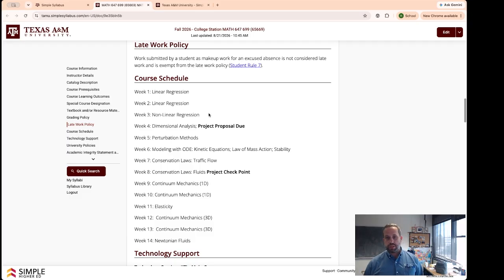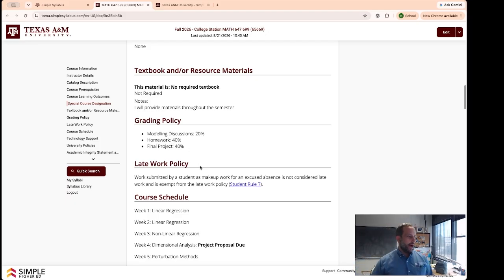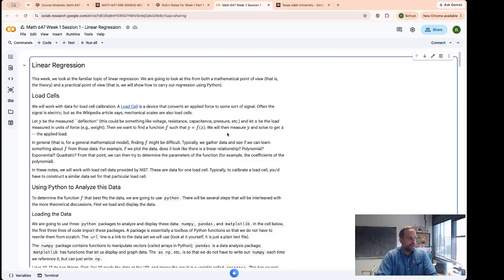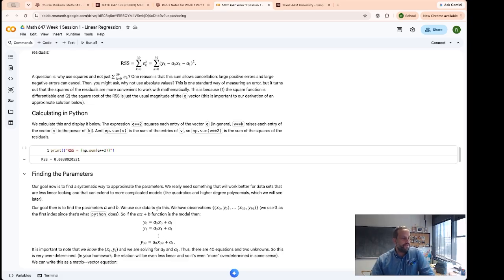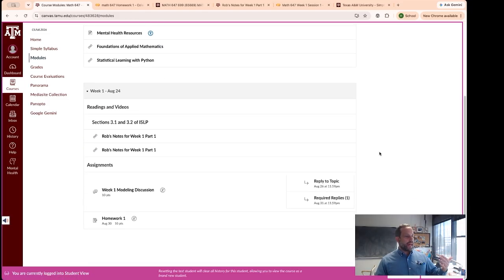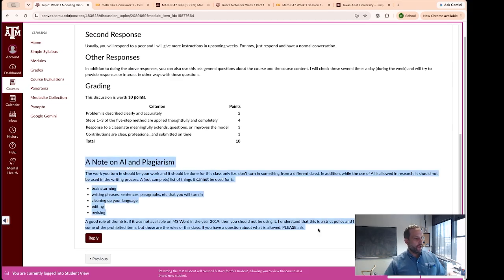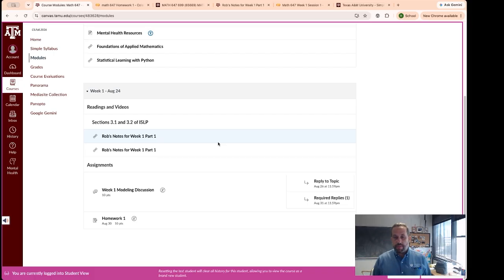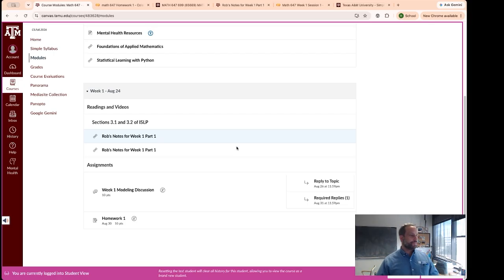Math 647 Week 1 Introduction